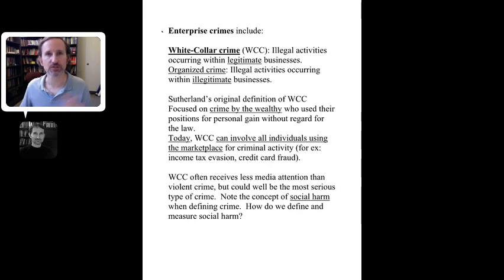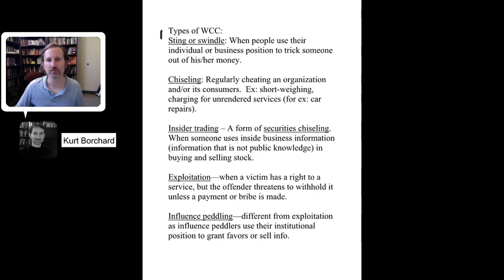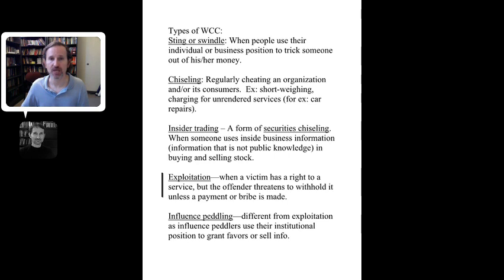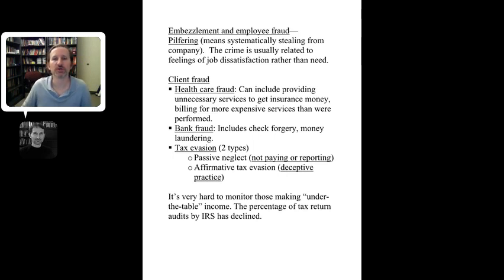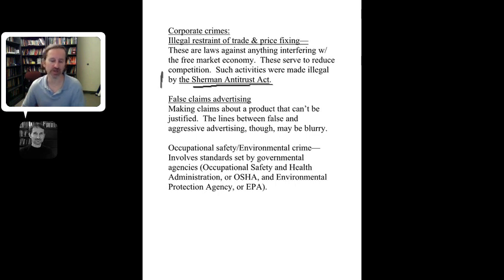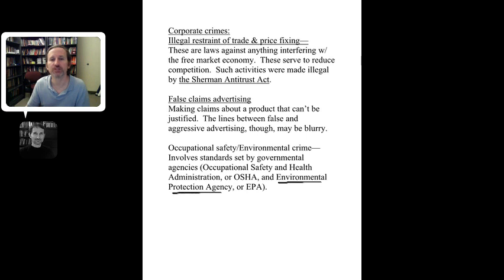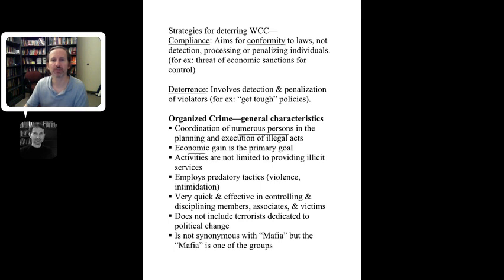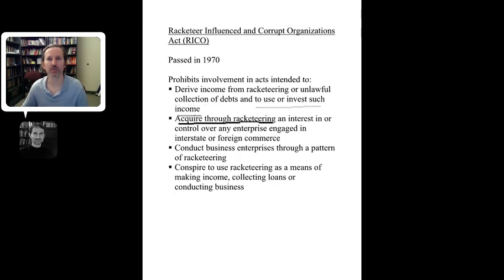Crim Ch 13 Enterprise Crime